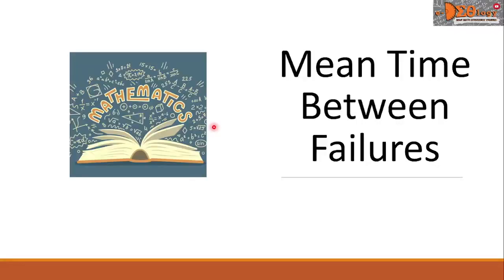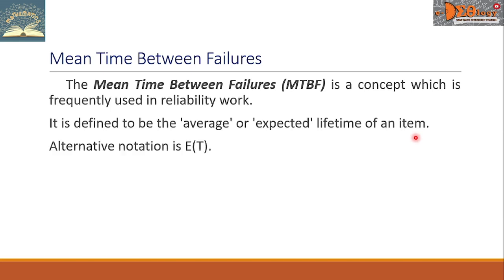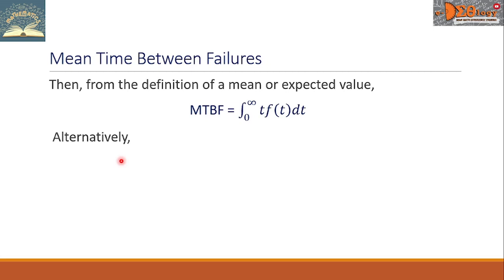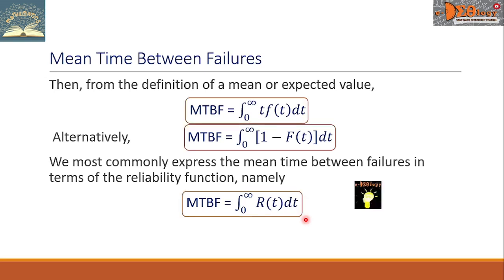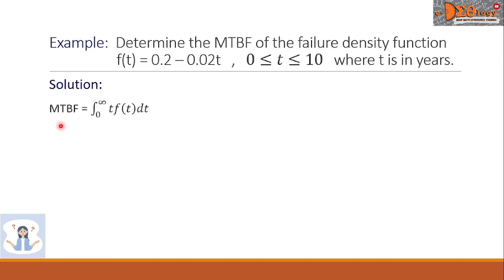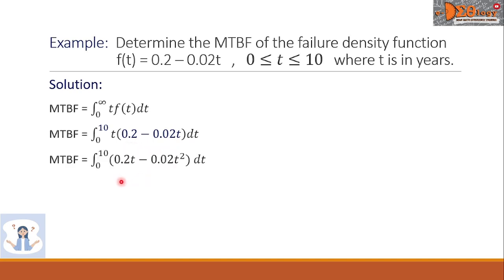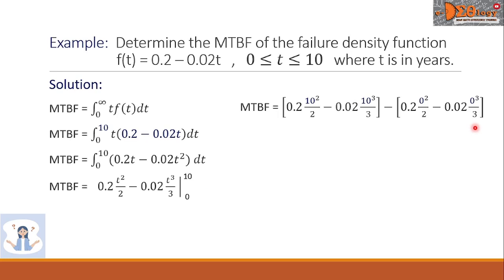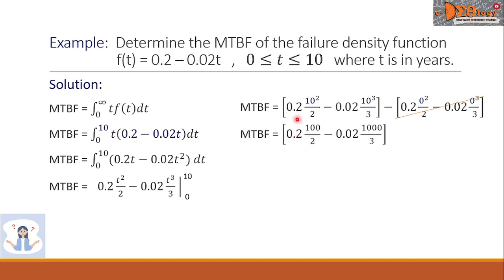Mean Time Between Failures of Reliability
See playlists for Math videos:
-Basic Math
-Pure Math
-Applied Math
-Calculus I
-Calculus II
-Probability and Statistics for IT
-Discrete Structures
-Algebra
-Trigonometry
-Analytic Geometry
-Differential Calculus
-Integral Calculus
-Discrete Mathematics
-Number Theory
-Elementary Mathematics